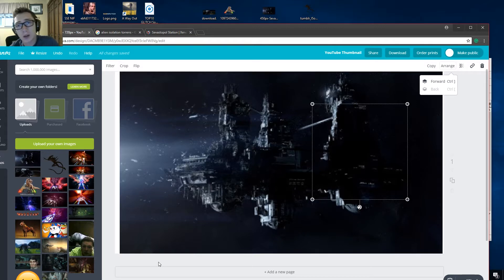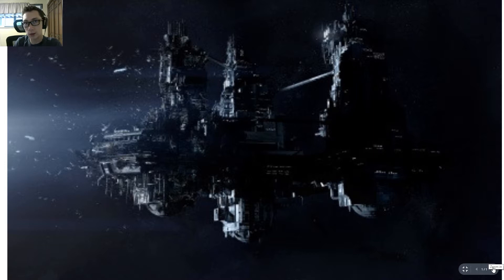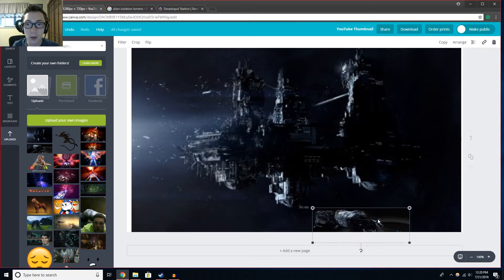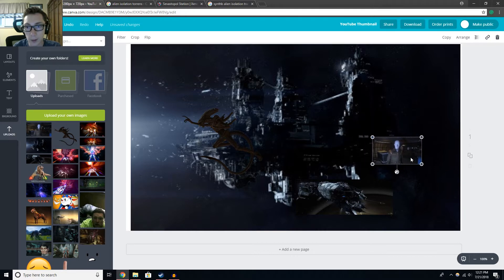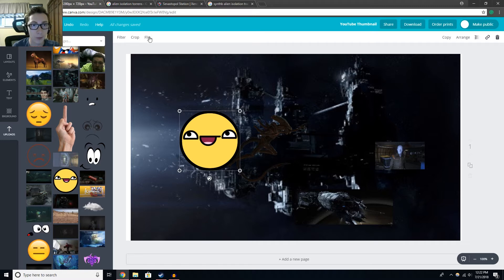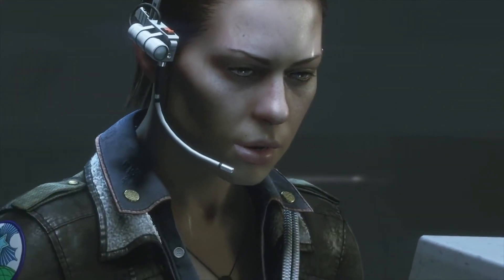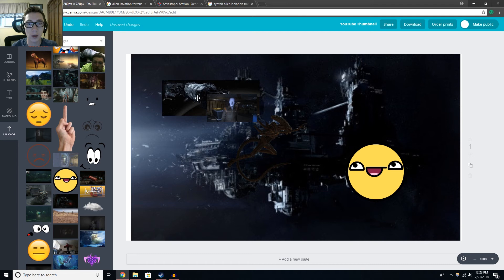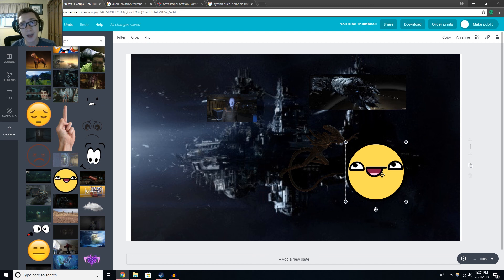EVIL ANDROIDS || Alien Isolation - Part 2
Lost footage has resulted in an animated short explaining the events that transpired during Part 2.